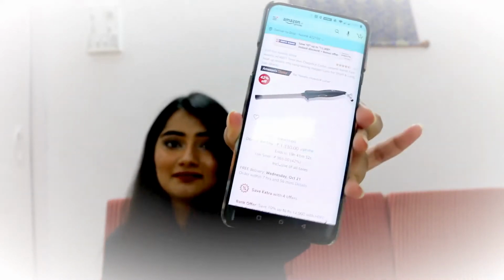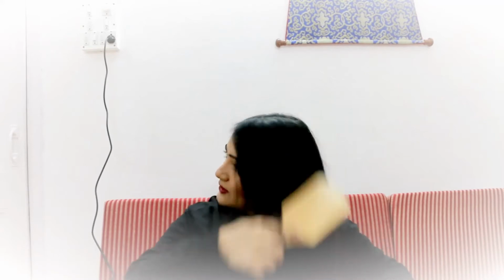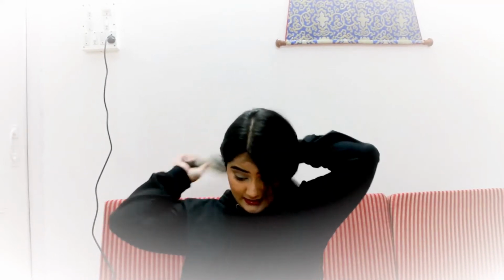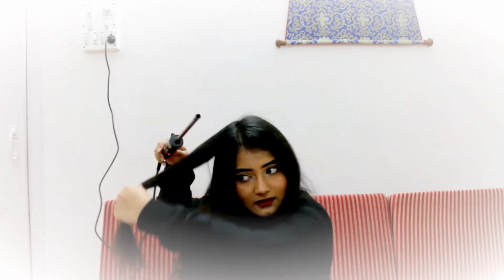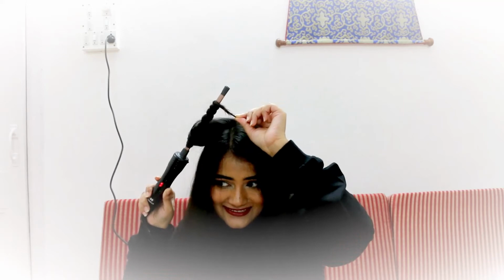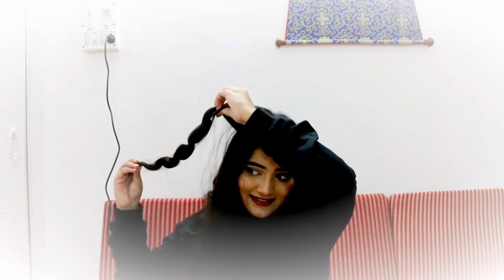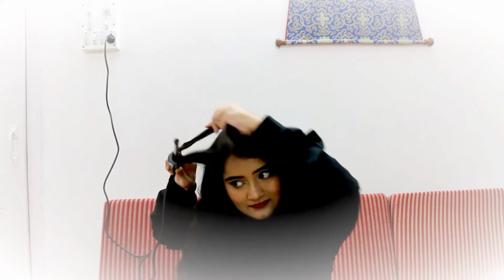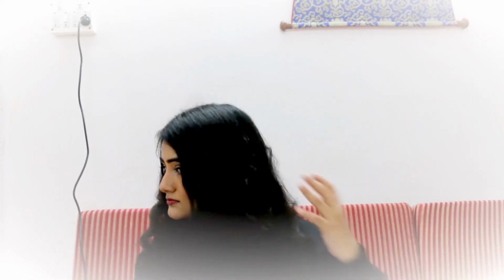Havells HC4031 Chopstick Hair Curler Black & Gold Toned Review | Amazon Great Indian Festival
I bought this noodle like hair curling appliance sometime back from Myntra but turns out its much more cheaper if you try and get your hands on it from Amazon.

If you have any questions or concerns regarding any brand, lemme know in the comments  . And if you want to share/ say something to me anonymously, you can do that on:

I hope you like my videos ! and if you do ,
Please Get in touch with me !!